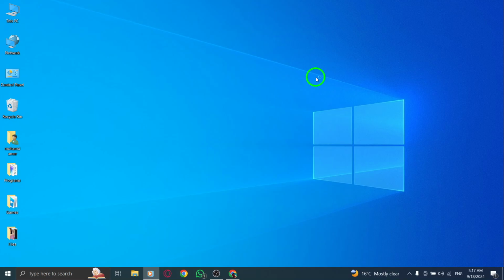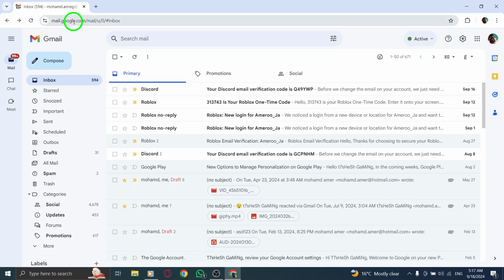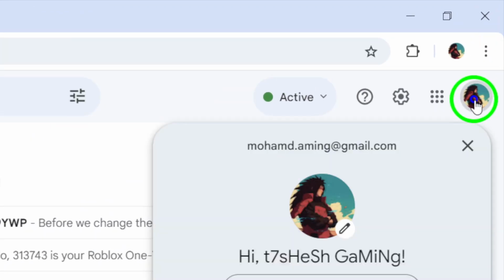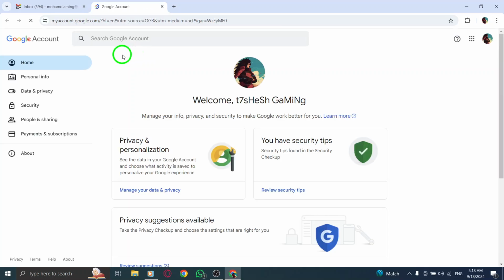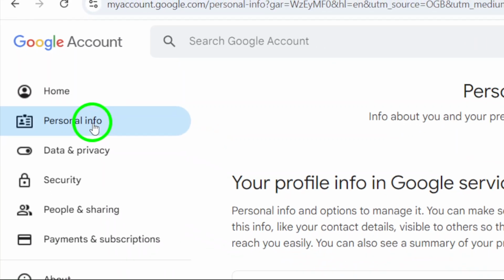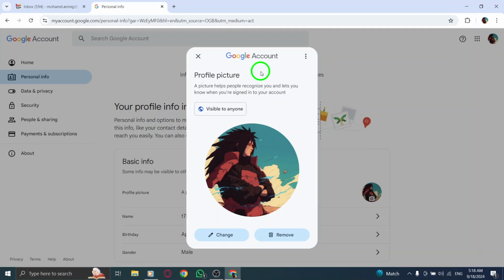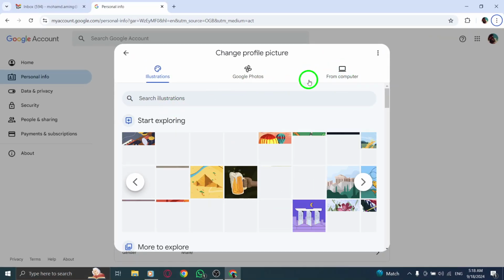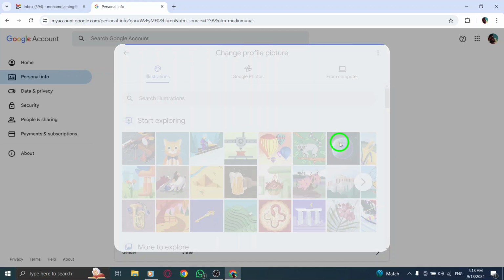How to Change your Display Picture on Gmail On PC (New Update)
Learn how to change your display picture on Gmail for PC with the latest update. In this video, we’ll guide you through the new steps to update your Gmail profile picture and keep your account looking fresh.
Steps:

1. Open Gmail.com
2. Click on your profile picture
3. Click Manage your Google Account
4. In the next tab, click on Personal Information
5. Click on your picture
6. Click Change, choose your picture
7. Click Next, then Save as Profile Picture

Give your Gmail account a new look with ease.

Chapters:
00:00 Intro
00:12 Soultion
01:05 Outro